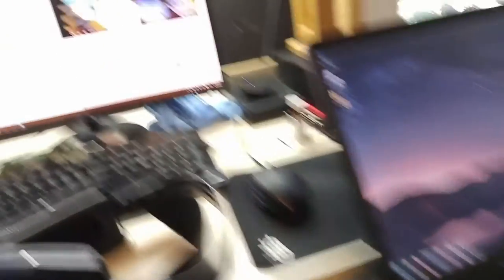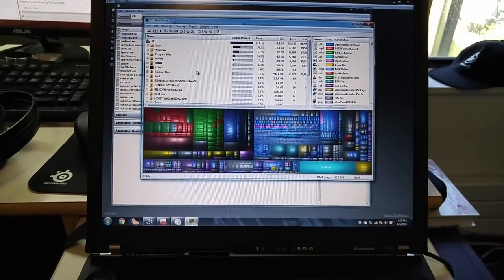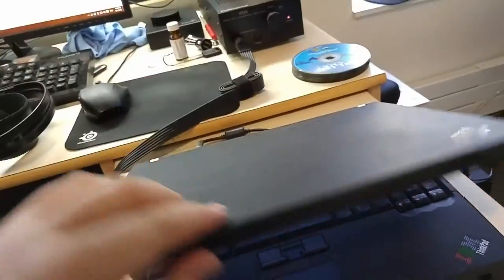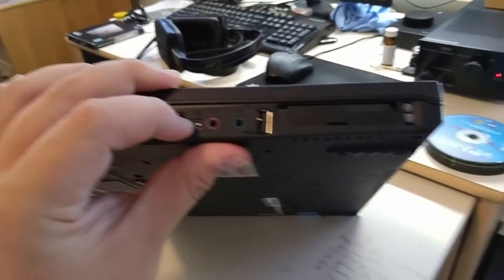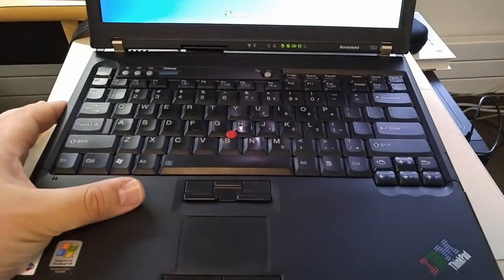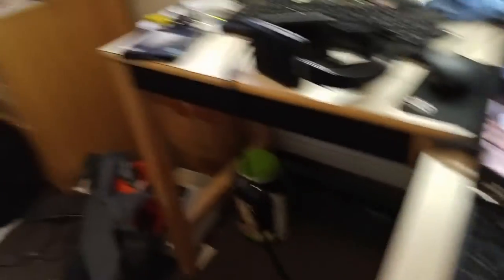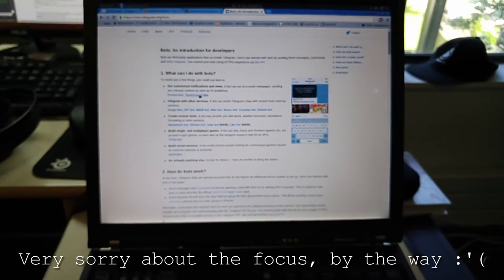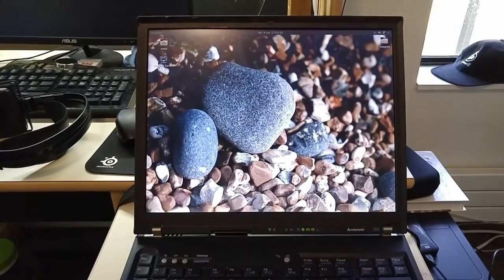IBM ThinkPad T60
Here's a longish exploration of an IBM ThinkPad that I've had sitting around for a couple of months. Around Christmas time I picked this machine out of an e-waste bin near my workplace and brought it home with me to restore. Other than a pretty sizeable collection of pornography and a few family photos there was nothing of interest on the drive that was inside the laptop.

I have zero interest in collecting other peoples' private data or personal information whatsoever.

Since I picked up this machine I've upgraded the hard drive to a $30 SanDisk SSD. Still bottlenecked by the outdated sata interface, but who cares :) at some time in the future I'll probably upload an update.